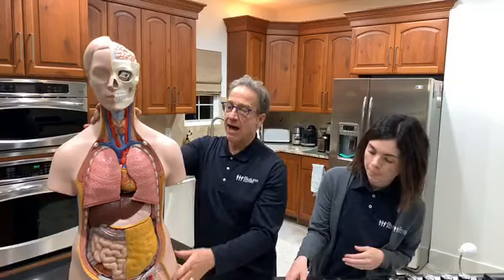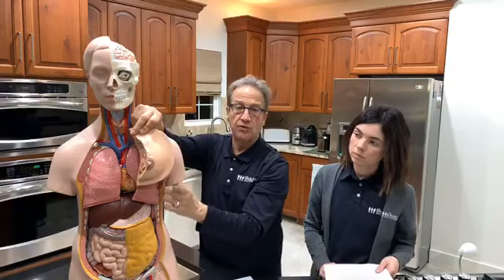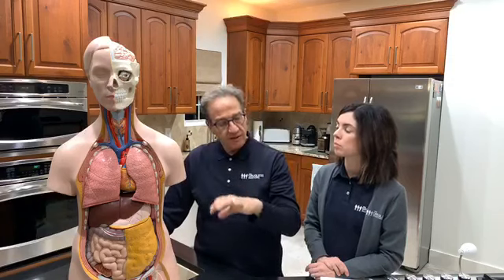Breast Thermography: What You Need to Know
Dr. Bob and Dr. Casen share important FAQs when it come to breast thermography and your health.